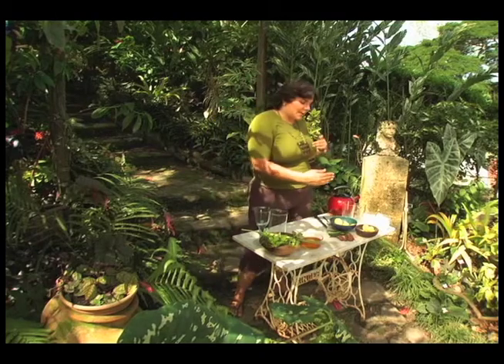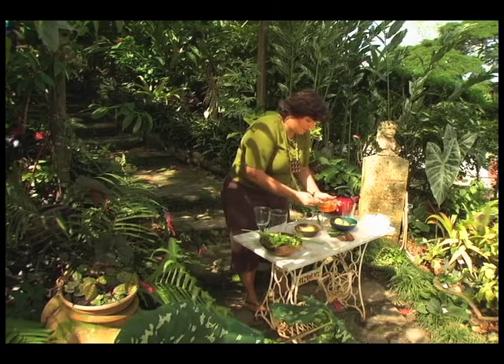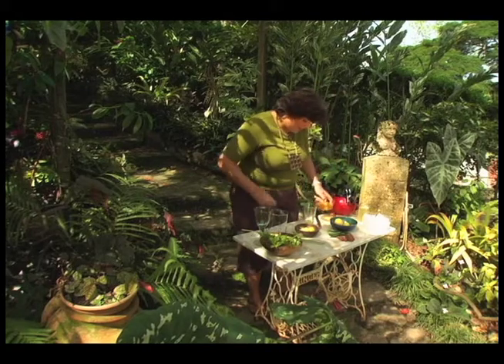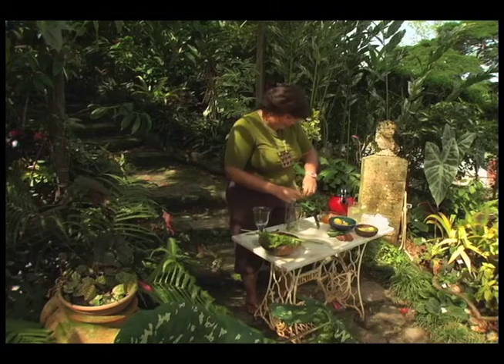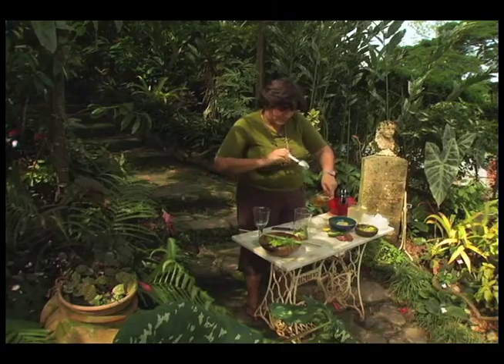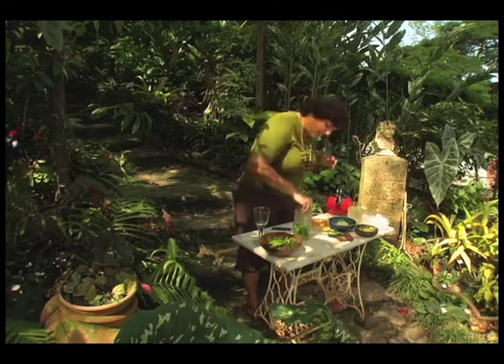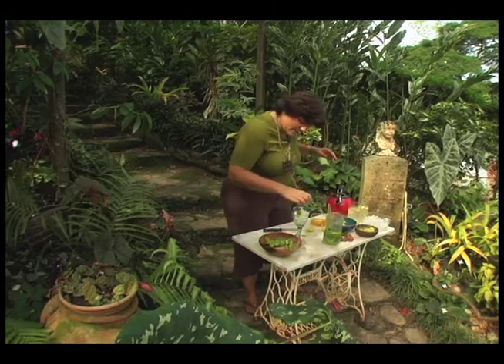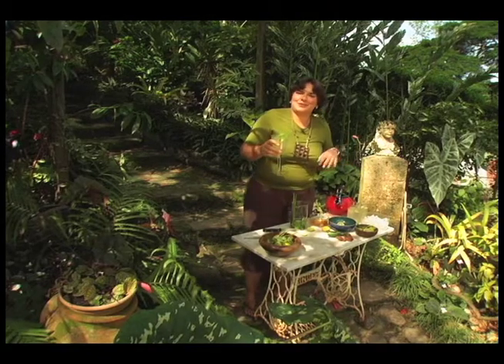Herb Remedies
Mariel makes three herbal infusions using garlic, ginger, lemongrass and more.